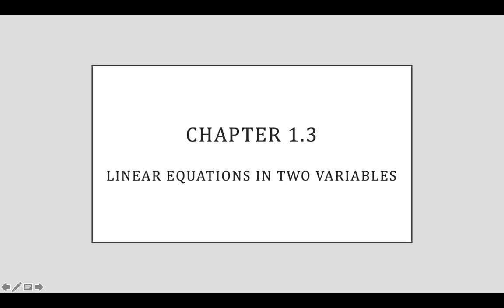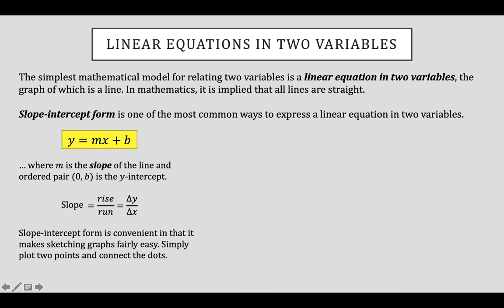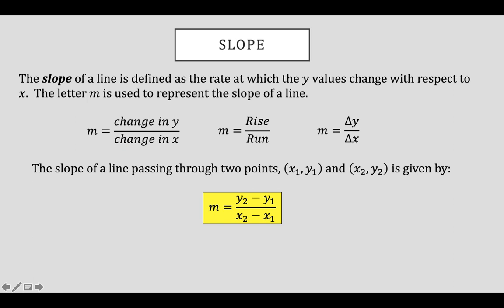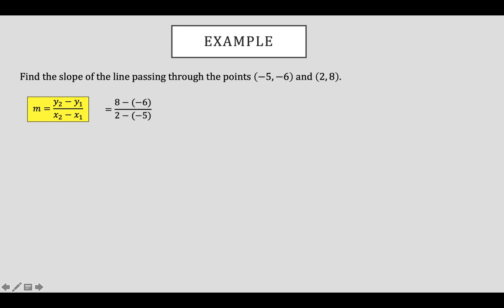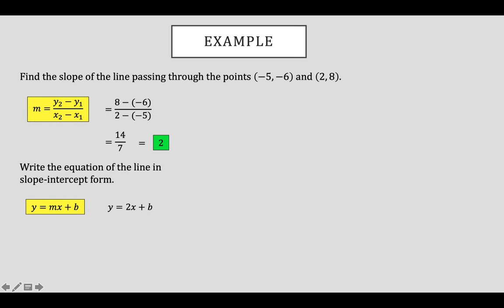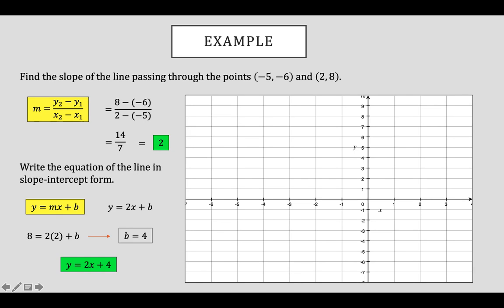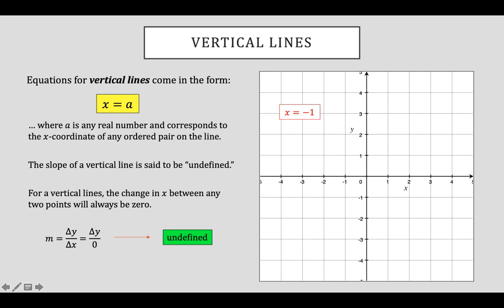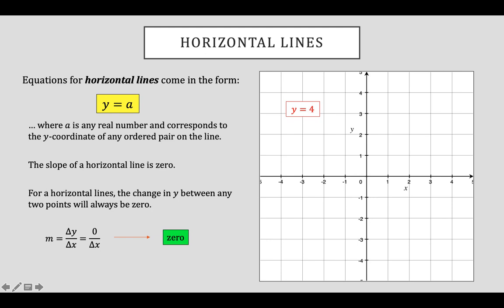Precalculus - Chapter 1.3.1 Slope Intercept Form, Slope, Vertical Lines, Horizontal Lines